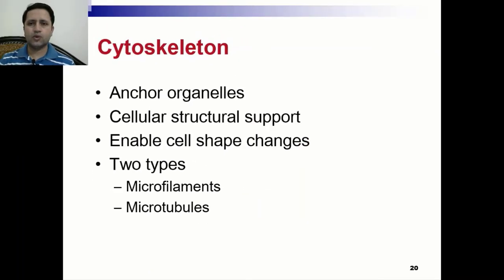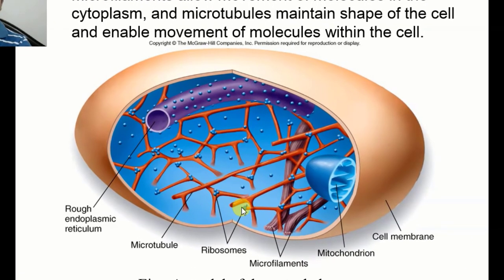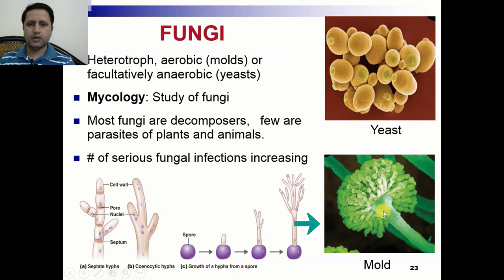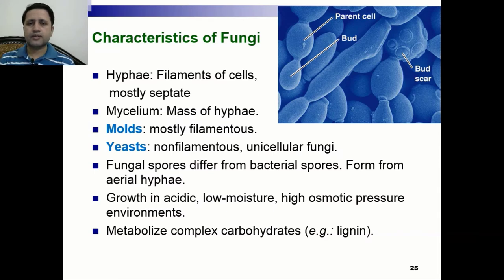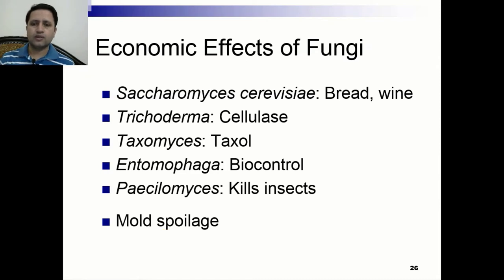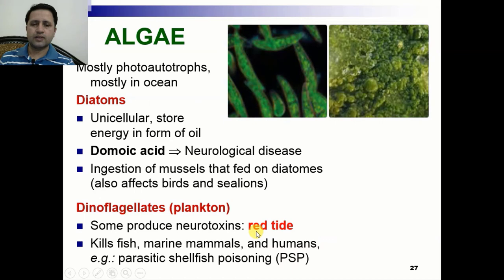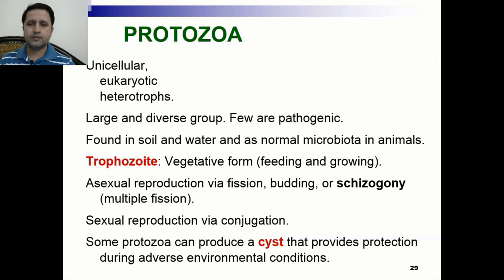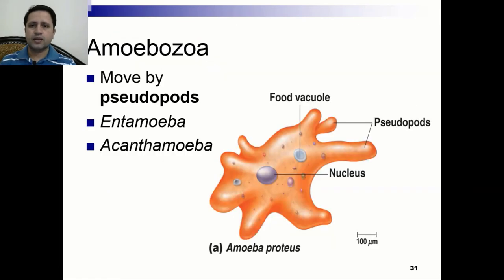Eukaryotic Cell structure and functions Part 2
By Dr. Faisal Siddiqui. This Video is about 2nd part of Eukaryotic cells structures and functions.
BioXploredia